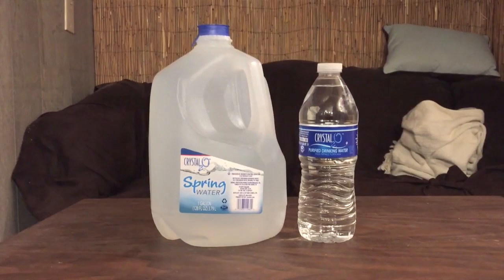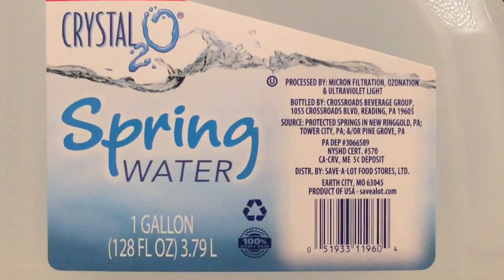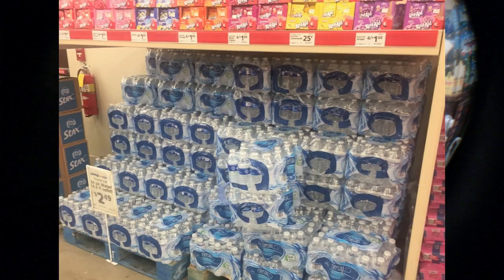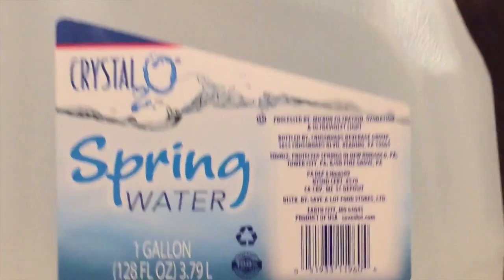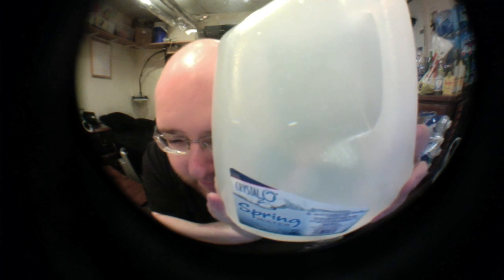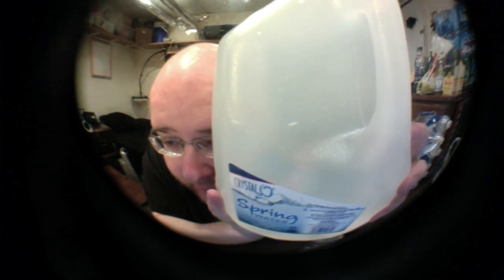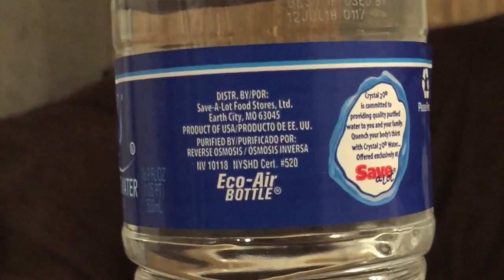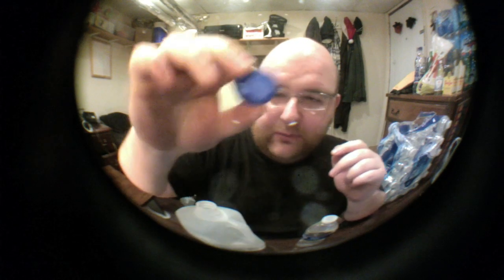Jon Drinks Water #4828 Crystal₂O Purified Water VS Crystal₂O Spring Water